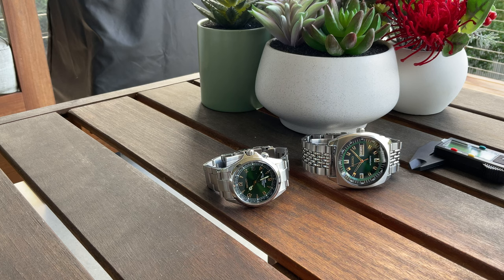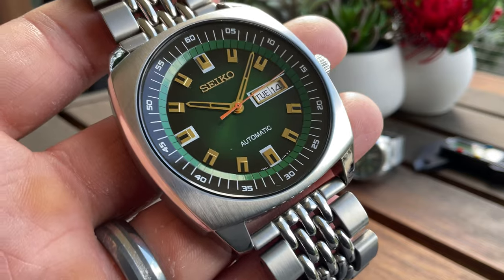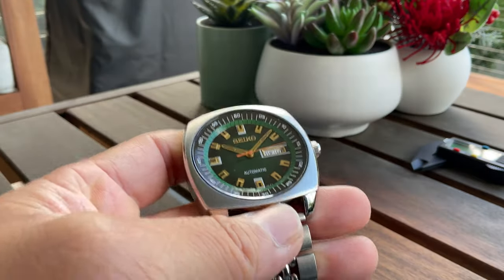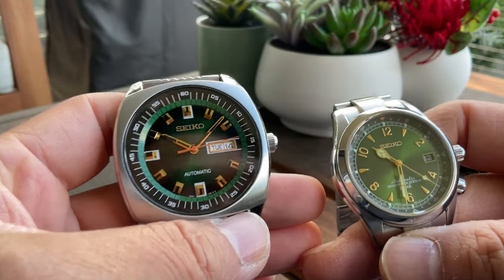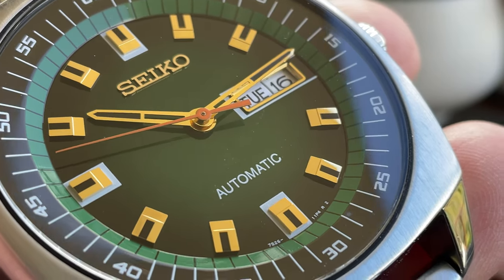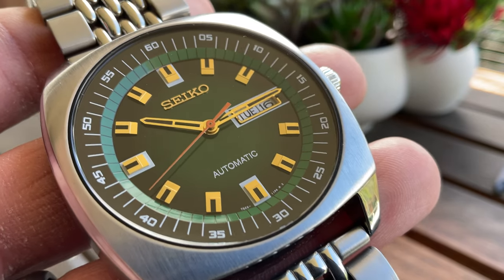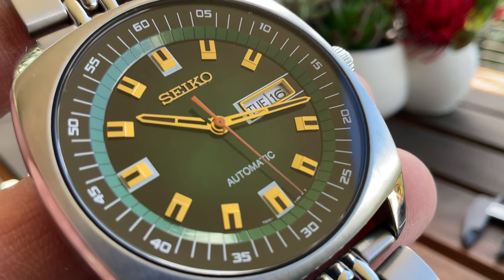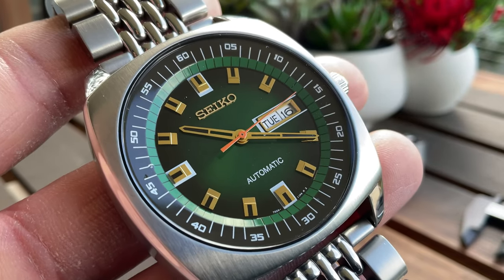Seiko Recraft SNKM97 is the Hidden Gem of the decade and why you must have it before it’s all gone